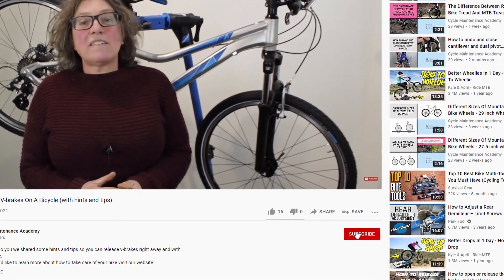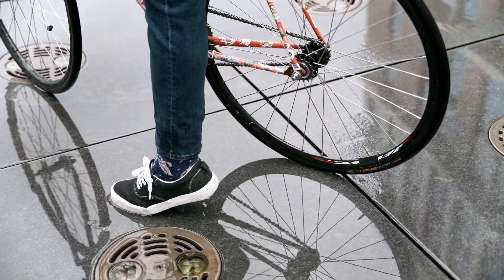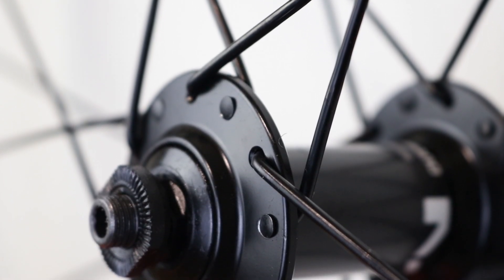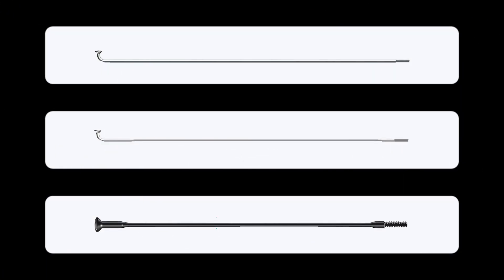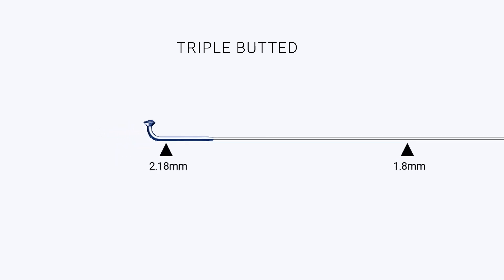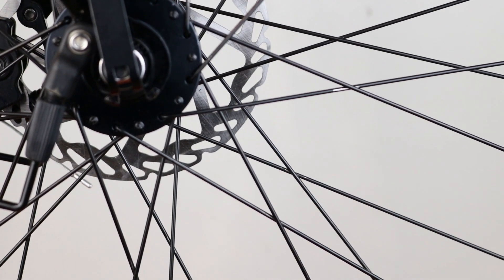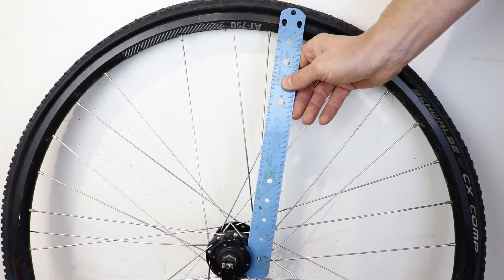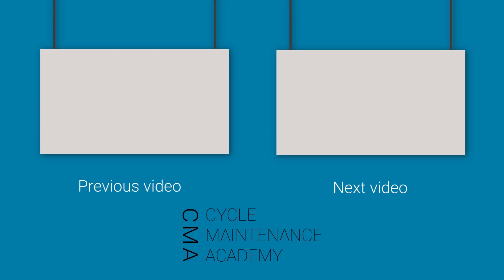Bicycle Spokes Explained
Are you spooked by spokes? How on earth do you know which ones you need? Do terms like bladed and butted leave you baffled?  Here at Cycle Maintenance Academy we sort the snowflakes from the compass roses to give you a clear and concise guide to all things spoke related.

Find great articles on our blog page here, including bicycle spokes explained

00:00 - Start
00:07 - Introduction
00:19 - About spokes
00:36 - What is a spoke
01:12 - Spoke types
01:37 - About stainless steel spokes
01:55 - Plain gauge spokes
02:04 - Single butted spokes
02:15 - Double butted spokes
02:28 - Triple butted spokes
02:44 - Bladed spokes
02:57 - Spoke patterns
03:24 - Broken spoke on a wheel - what to do
03:42 - How to measure a spoke length
04:09 - Outro

Bicycle Spokes play a crucial role in a wheel. Because they do such a good job, spokes are often ignored, until, that is, they start failing. This causes the wheel to lose strength and integrity and eventually your bike can become unrideable.

What are bicycle spokes?
Bicycle spokes are the thin rods that radiate from the hub to the rim. One end is splayed out and that sits in the hole in the hub.  The other end has a thread and this attaches to the nipple that passes through the hole in the rim.  As the spokes in a wheel are the same length, they keep the hub in the centre of the rim and because they are very tight, they keep the rim round. Each spoke is roughly the same tension (tightness) in any given wheel and that tension is adjusted and fine-tuned by tightening and loosening the nipple at the threaded end of the spoke.  The end of the spoke that is attached to the splayed part is either hooked (j-bend spokes) or straight (straight pull spokes).